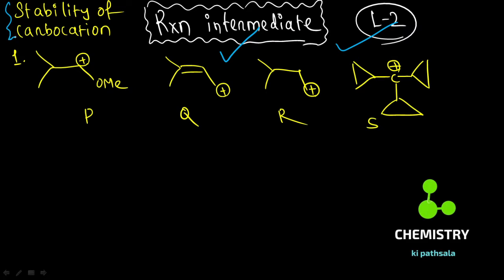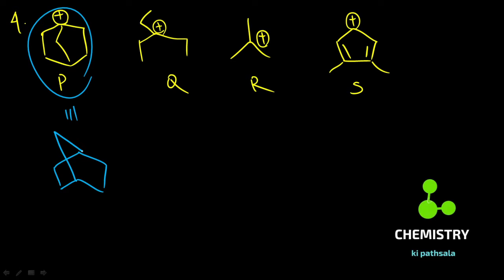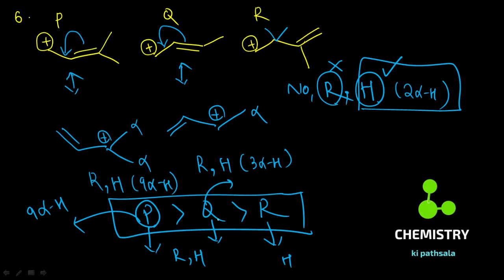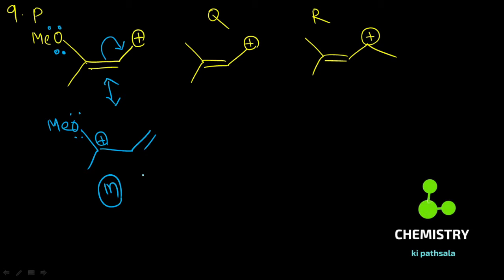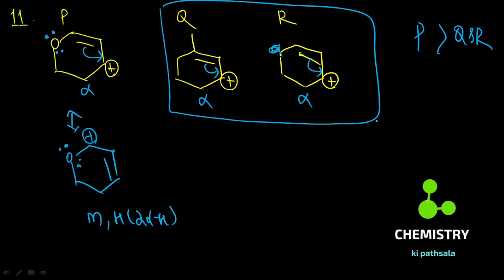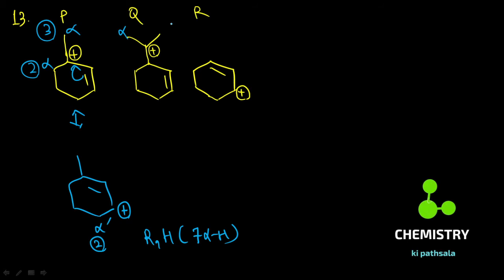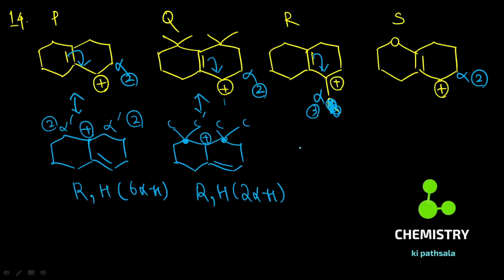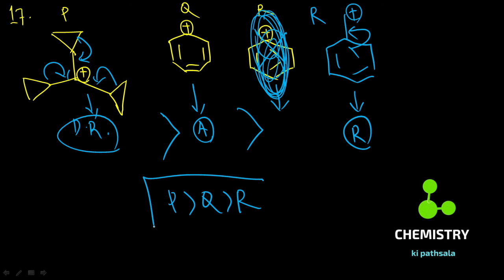Organic Chemistry || Reaction Intermediate 02 II IIT JEE /NEET/IIT JAM/CSIR NET/GATE/TIFR/BARC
This video explains the concepts and applications regarding understanding reaction intermediate. However this is a very short video. Wait and watch for upcoming lectures and follow your channel CHEMISTRY ki pathsala...

I hope you enjoyed while watching videos. Keep sharing your love, support and appreciation for your channel..